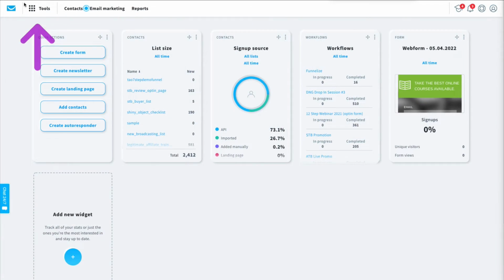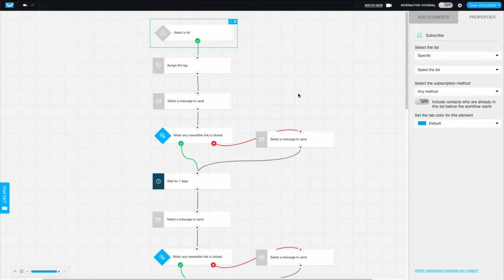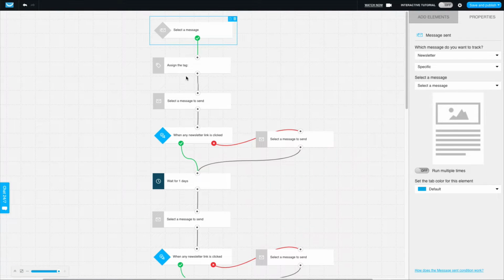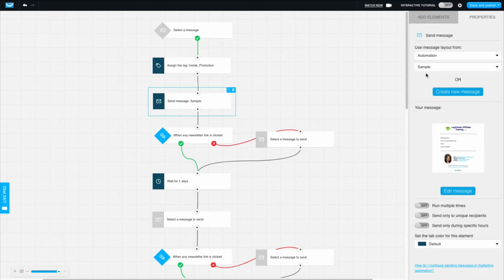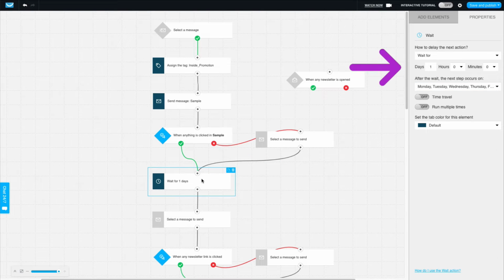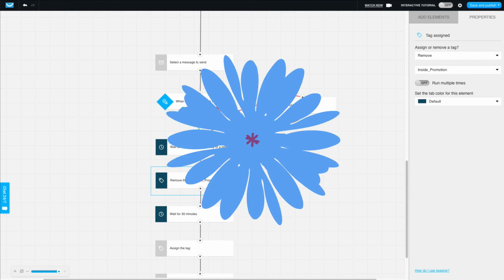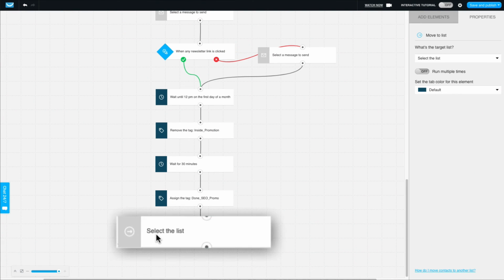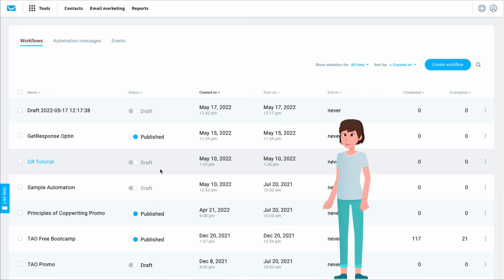GetResponse Automation Tutorial